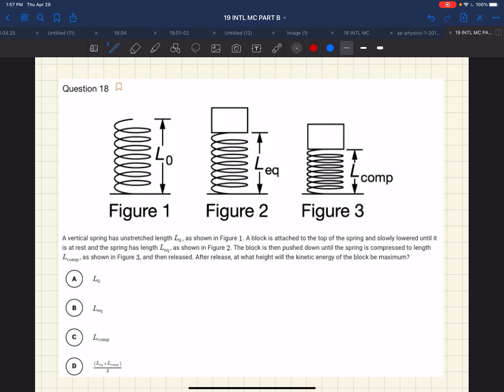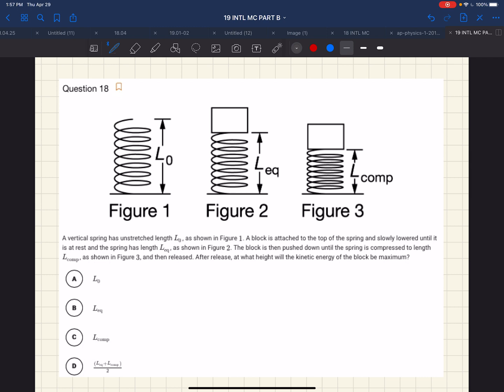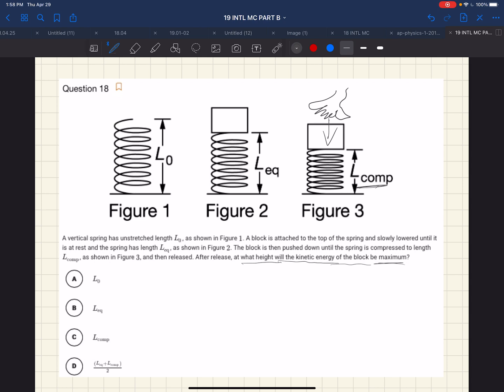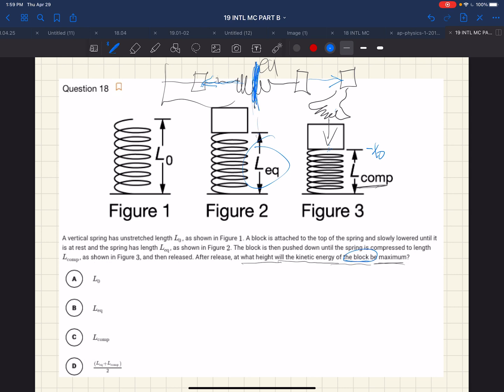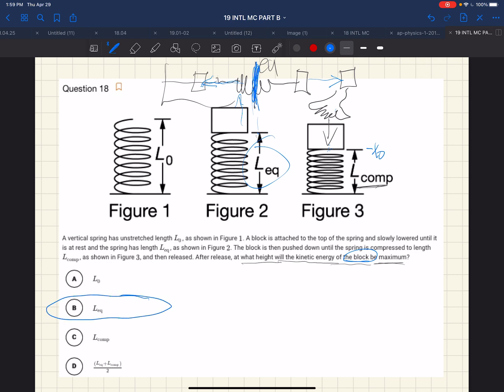19 INTL 18